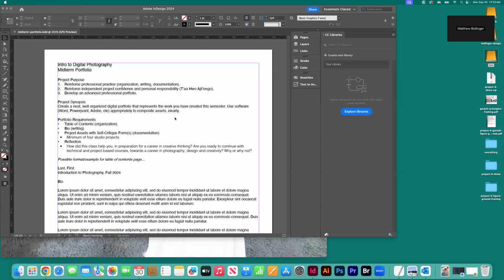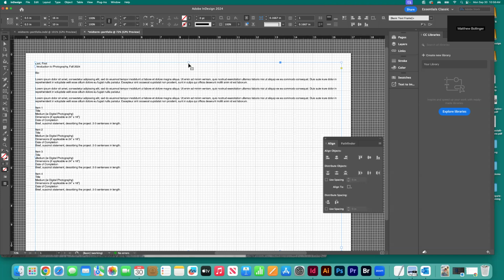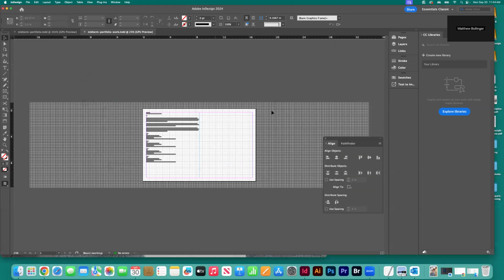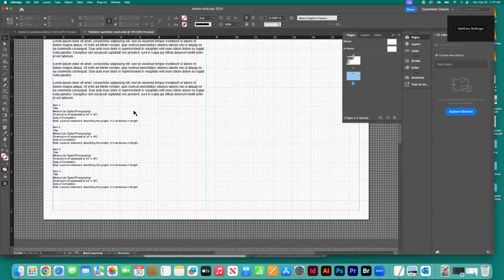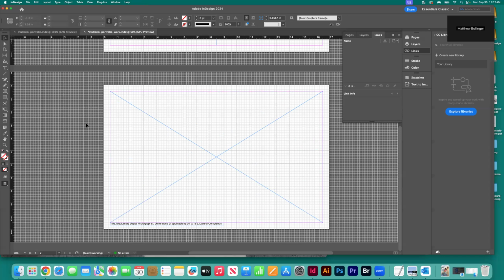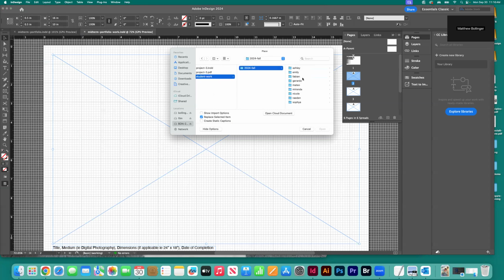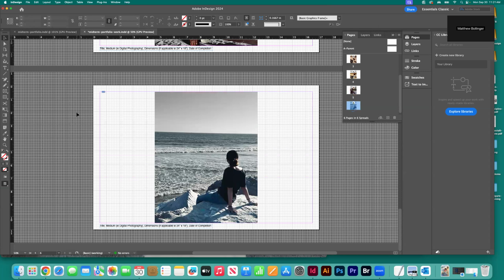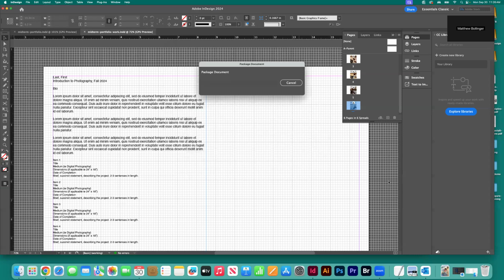How to Create a Visual Portfolio Using Adobe InDesign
Video tutorial showing how to create a simple PDF portfolio, using industry standard Adobe InDesign software.